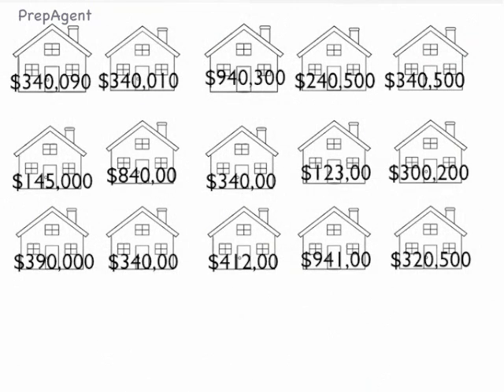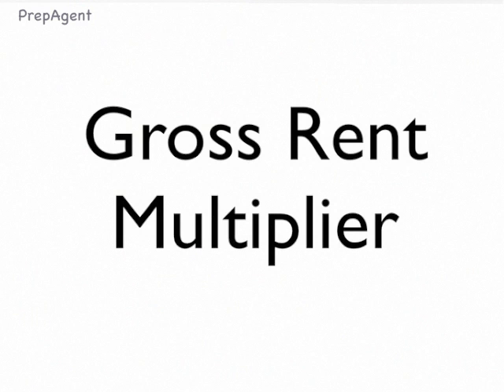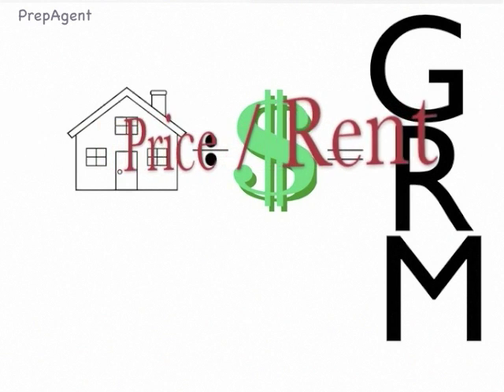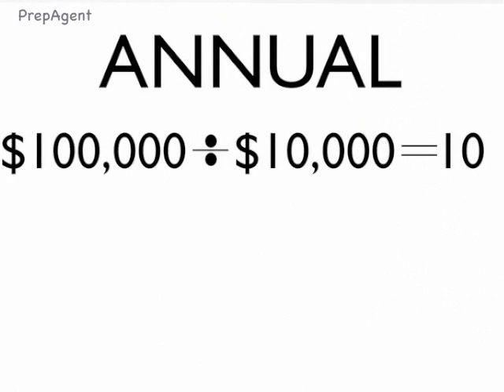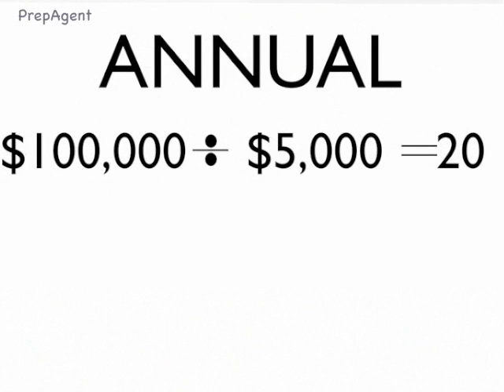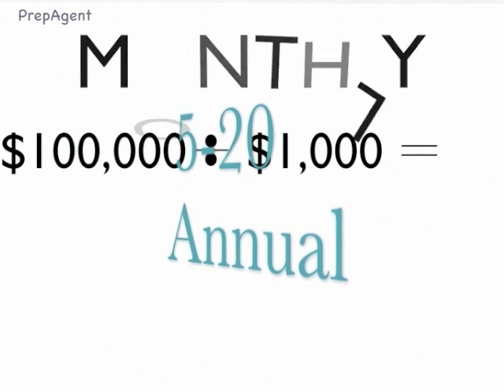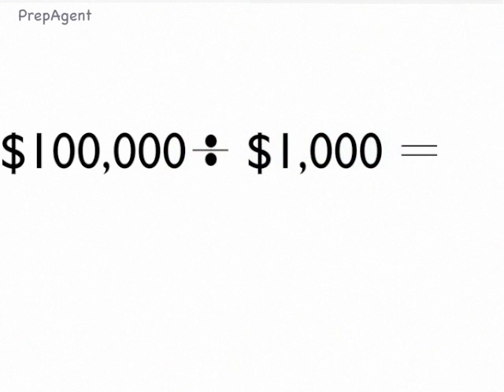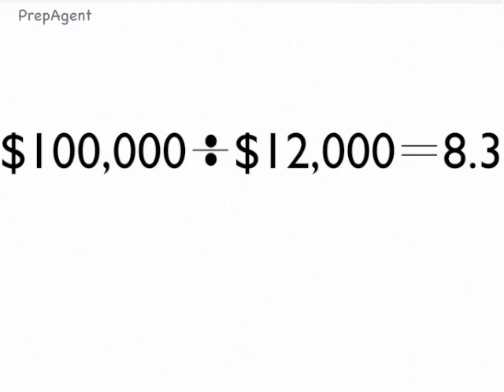Gross Rent Multiplier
for more videos, real estate exam questions and webinars to make real estate exam concepts easy.